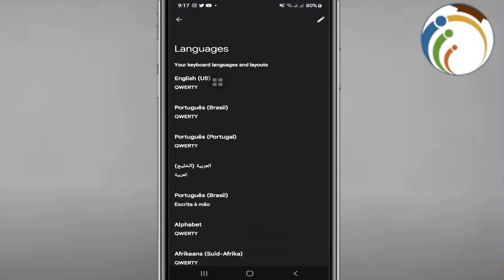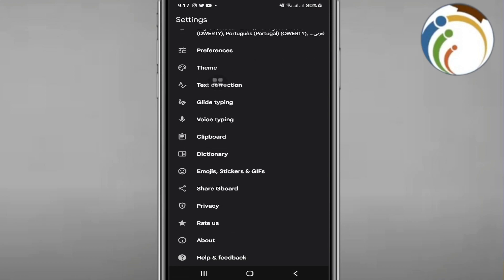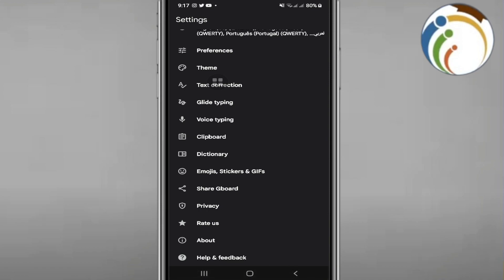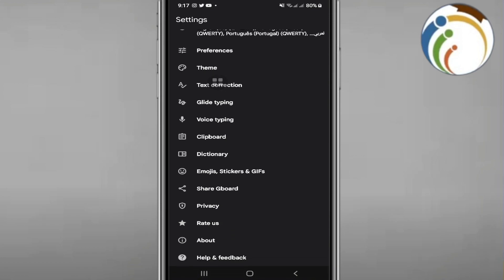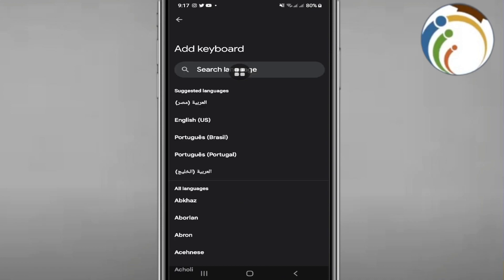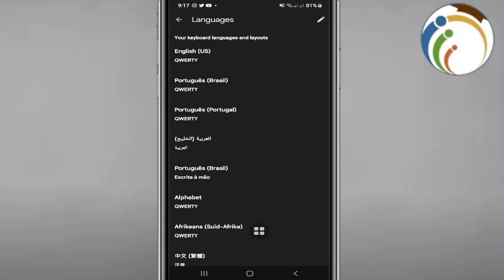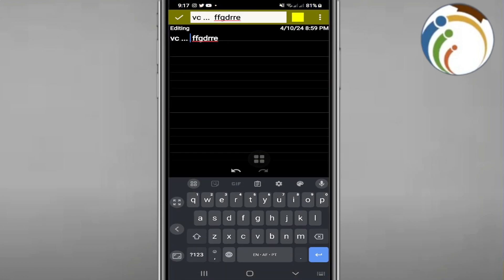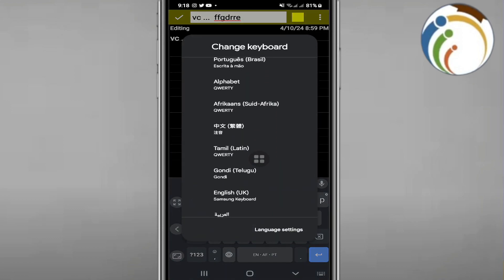How to Switch From English to Telugu on Gboard